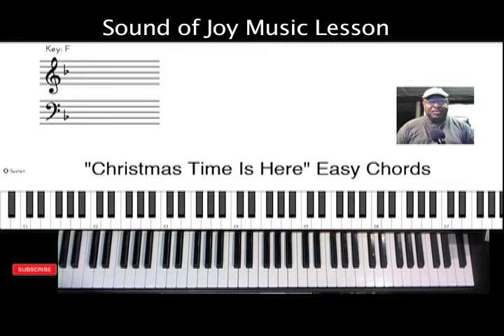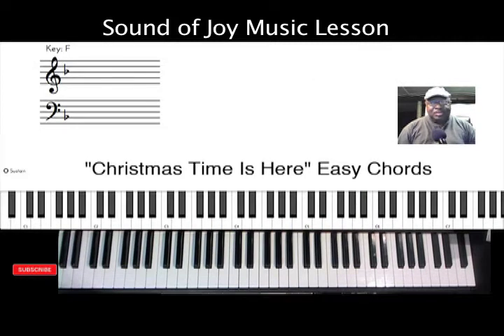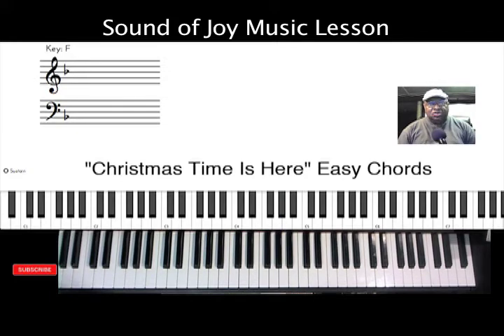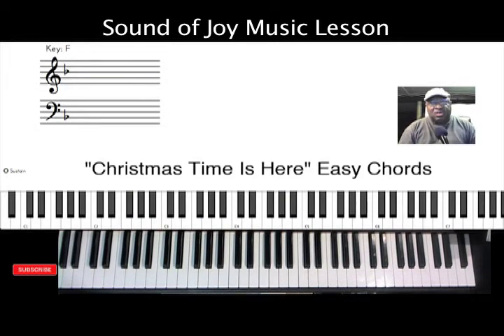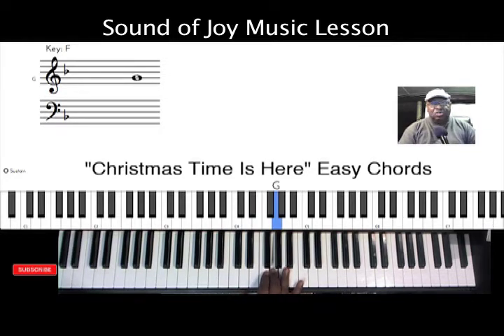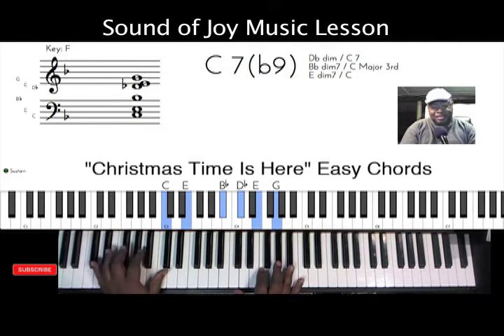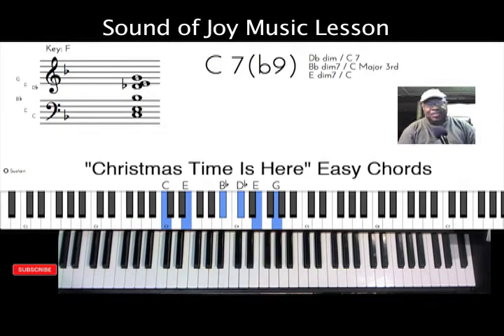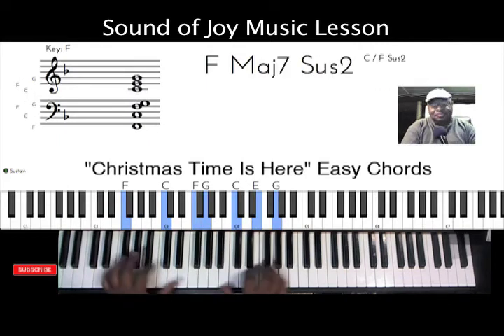How To Play "Christmas Time Is Here" in F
For all us C. Brown listeners here is this selection broken down by Sam Tolbert for you to play at any Christmas gathering or virtual holiday Zoom party.